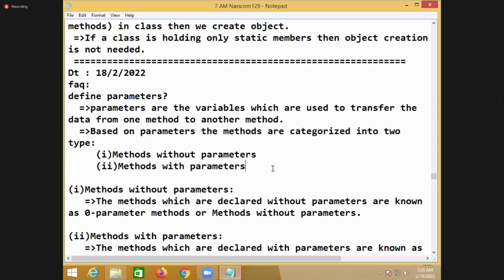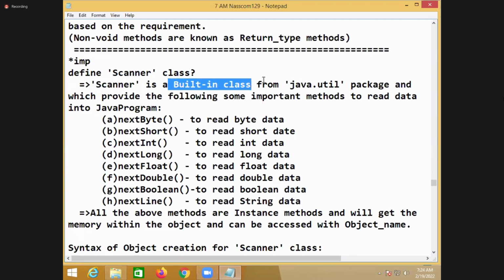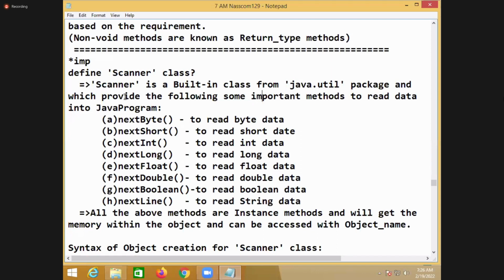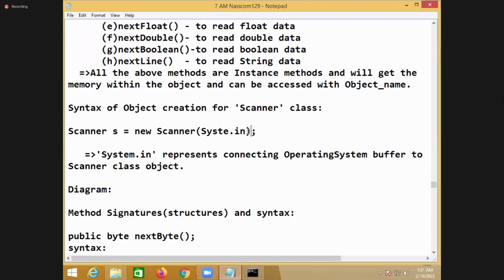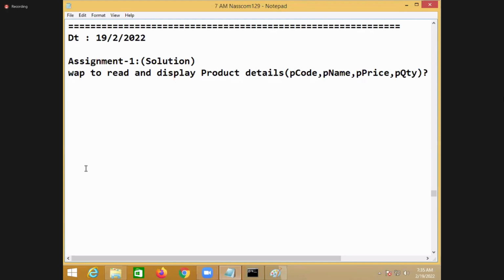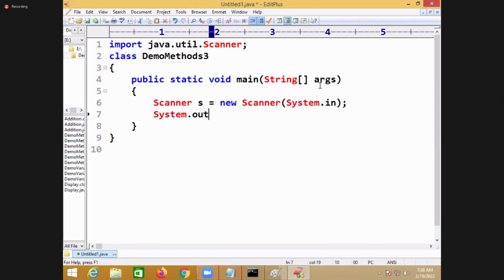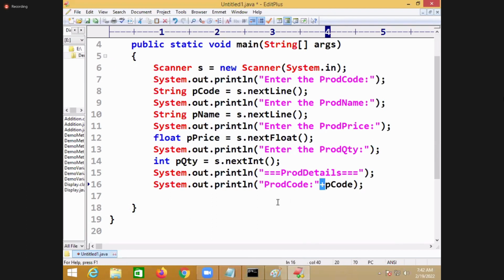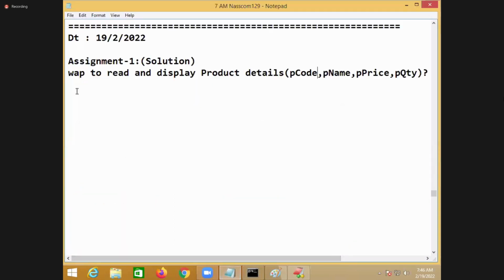Previous class summary